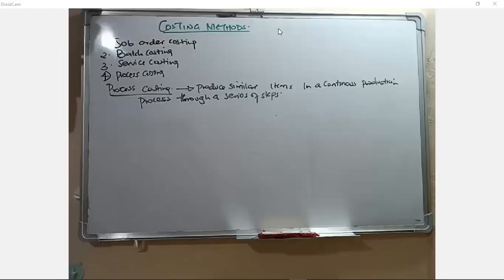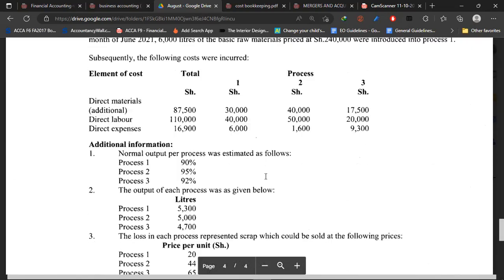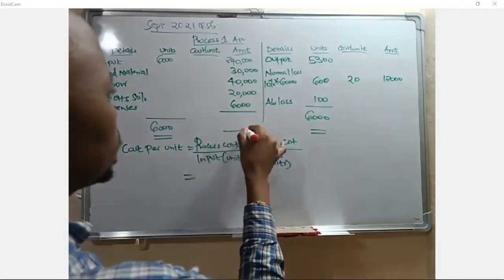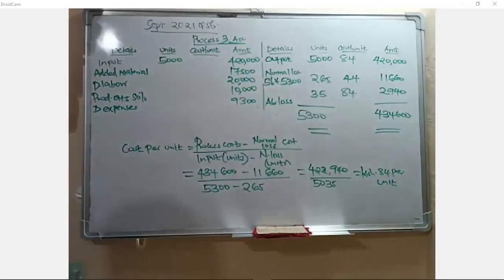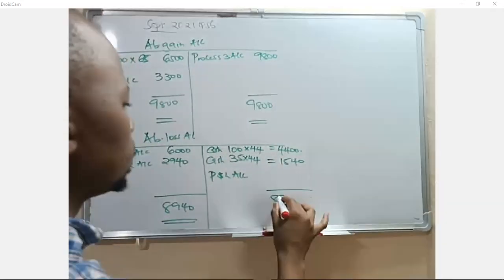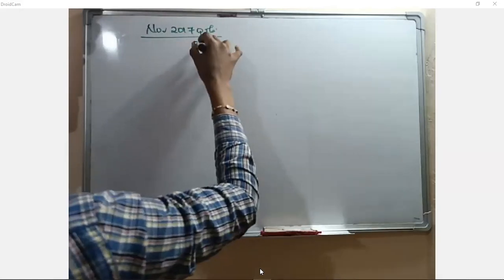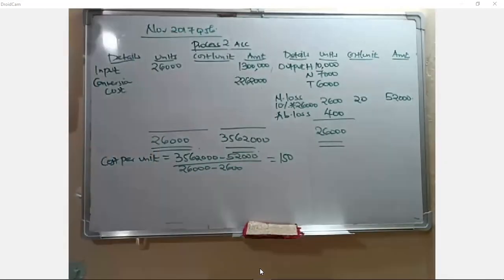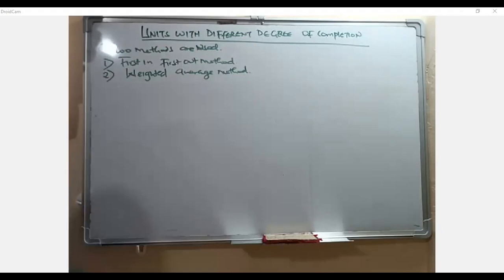PROCESS COSTING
MA- PROCESS COSTING